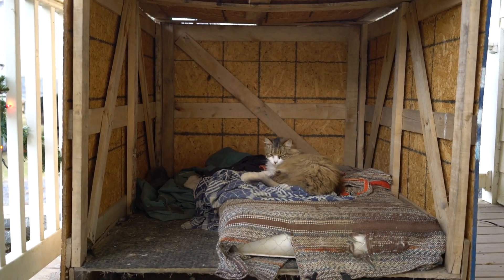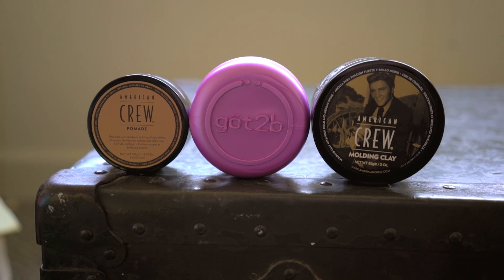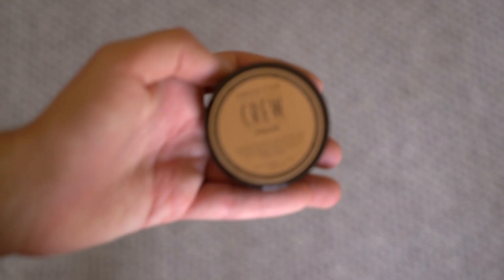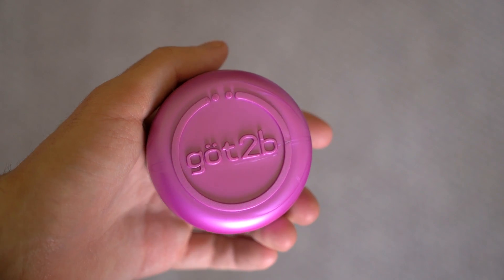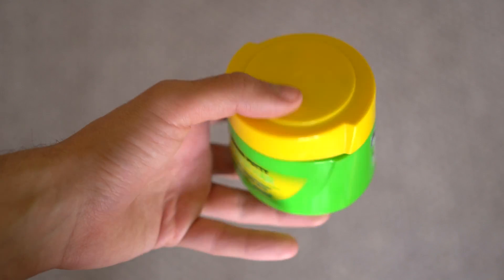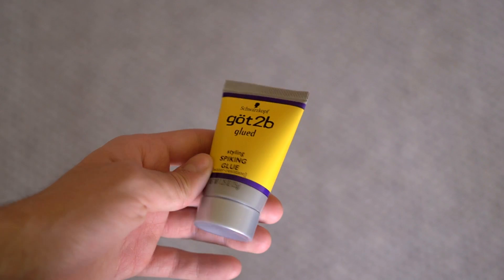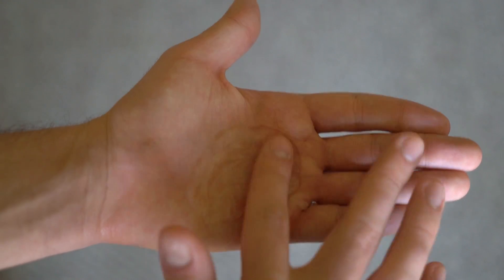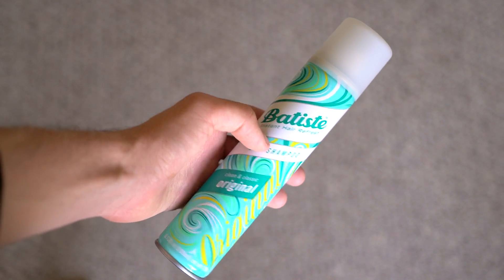Mens Hairstyling into 2017 | BEST and WORST Hair Products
- We ship worldwide -- BluMaan Hair Products.
- Today we're taking a look back through some of the best and worst products of 2016

Products Featured:

"Worst"
- Got2Be line of Styling products
- American Crew Pomade
- American Crew Moulding Clay

"In the Middle"
- Garnier Surfer Hair:

"Best"
- Paul Mitchell Super Skinny Serum:
- Heat Protectant:
- Batiste Dry Shampoo
- Big Sexy Hair Blow Dry Volumizing Gel